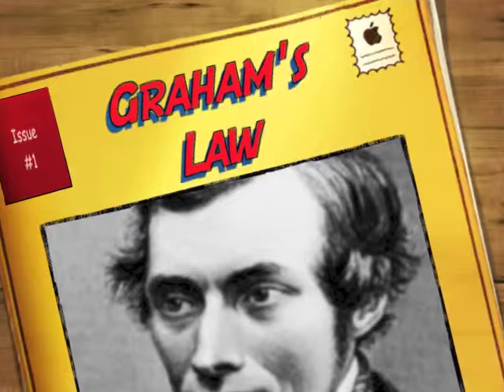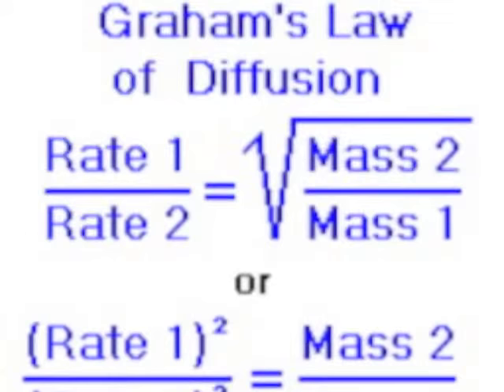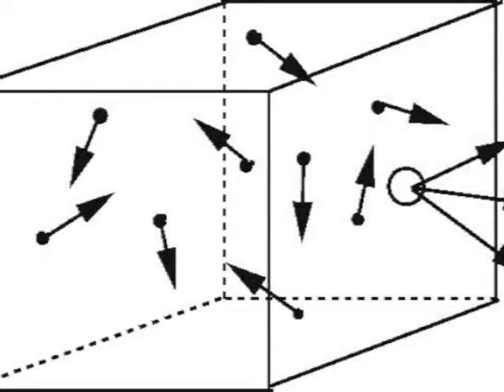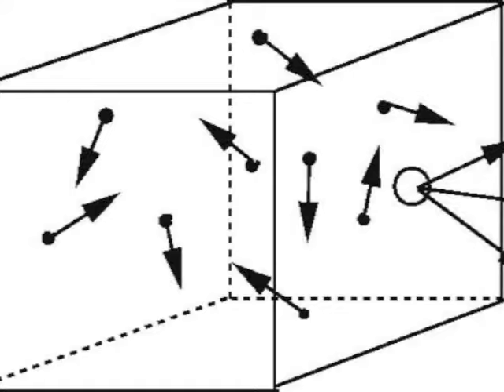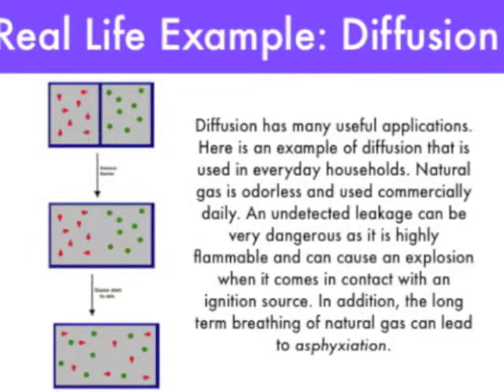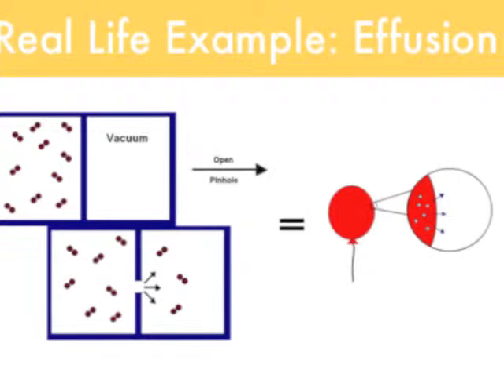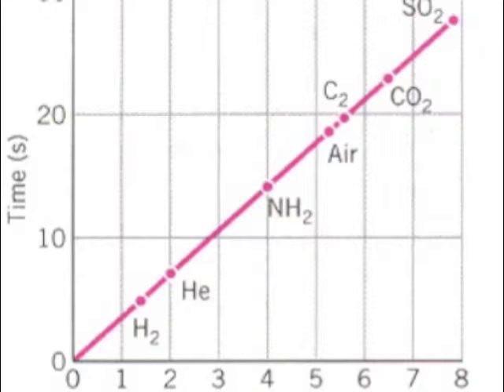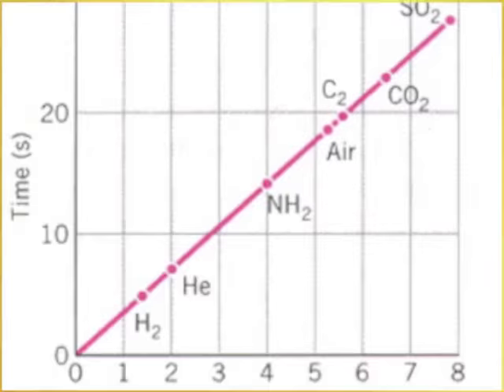Graham's Law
Here is our song for Graham's Law. Tanner Wheat is singing and Meredith McCune made the video. :)